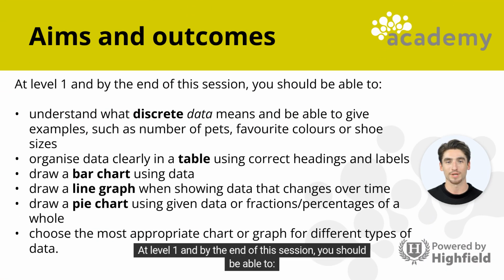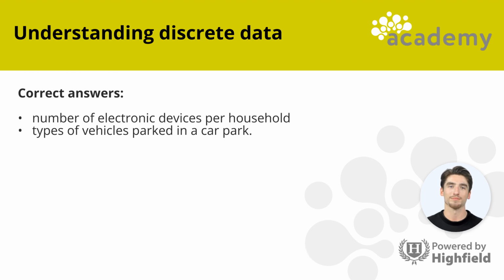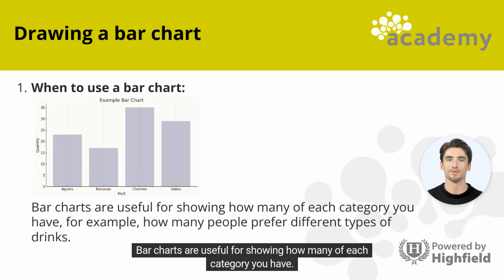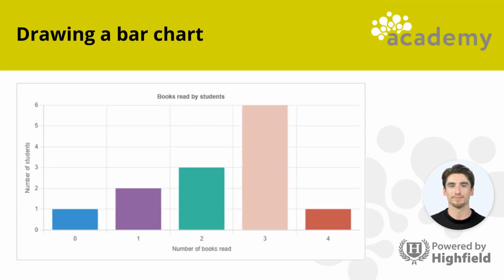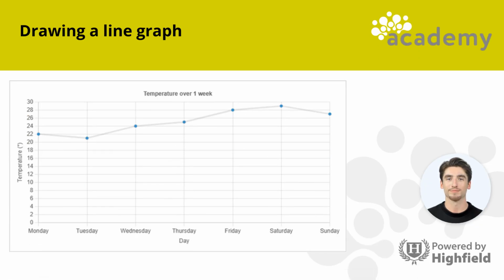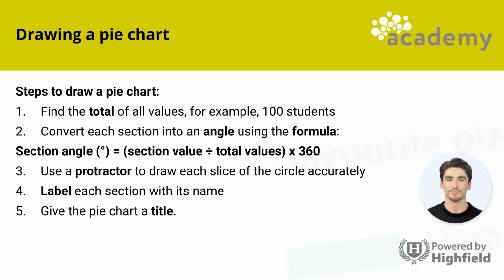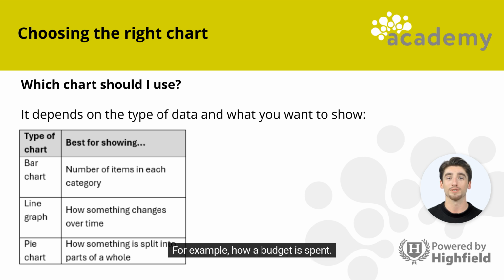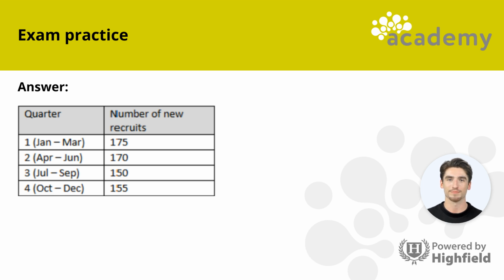Functional Skills Maths Level 1 - Represent discrete data in tables, diagrams and charts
A maths functional skills level 1 tutorial video to show how to represent discrete data in tables, diagrams and charts.